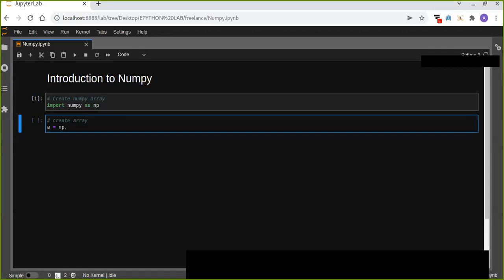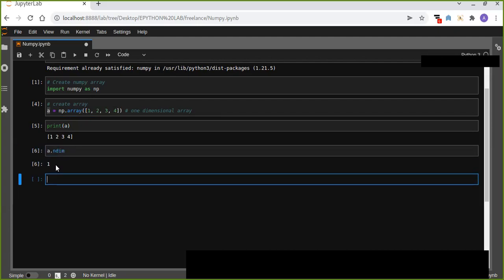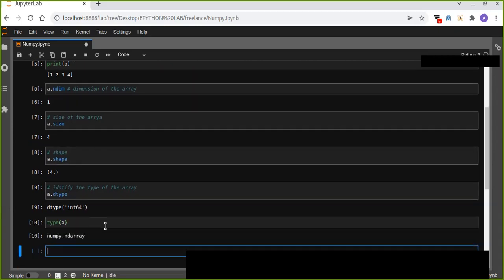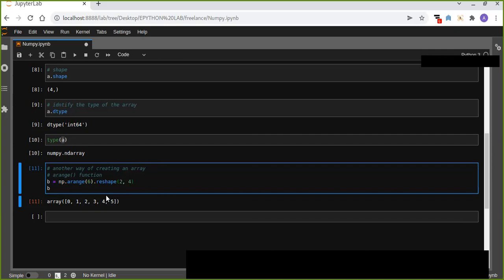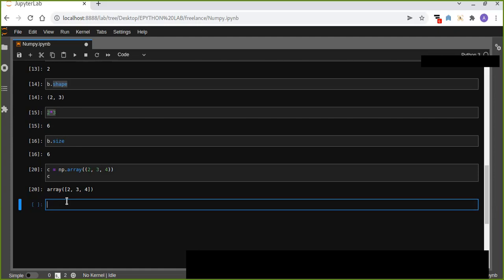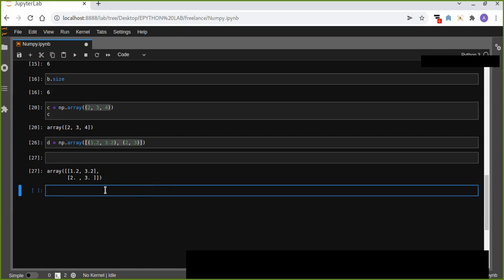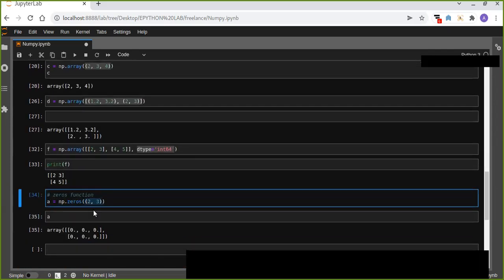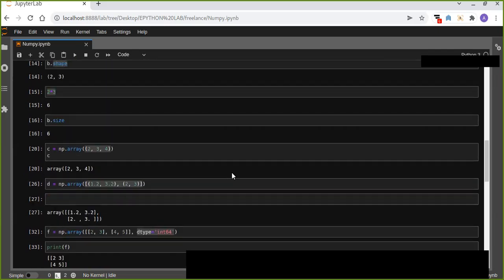Data Manipulation with Numpy | Introduction to Numpy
An overview of Numpy array in Python. Introduction to Numpy